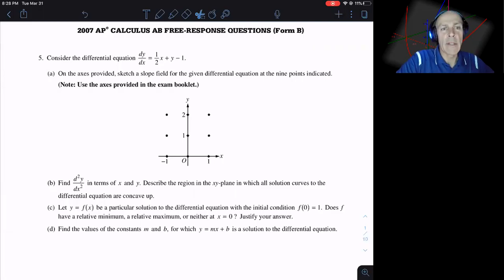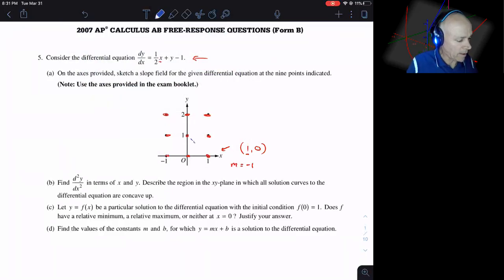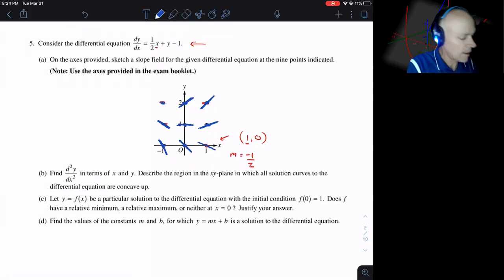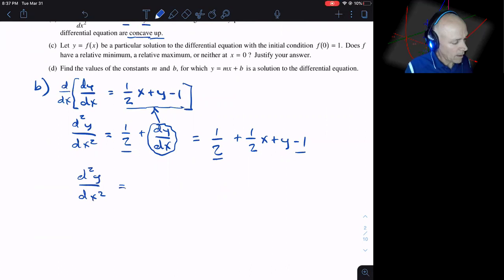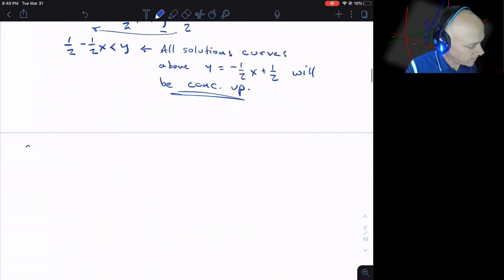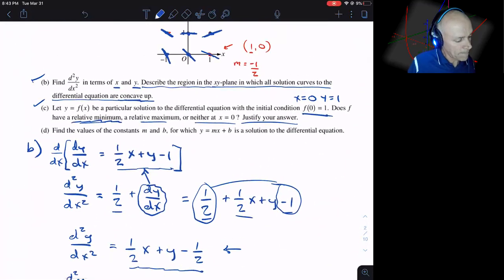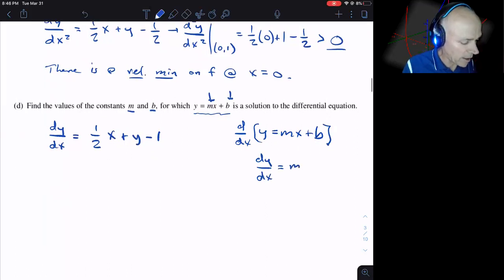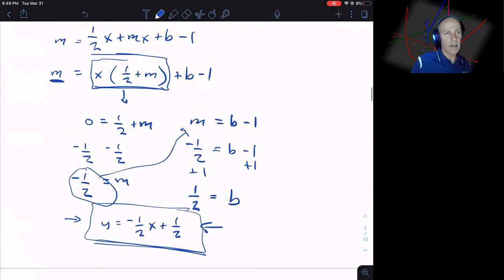Differential Equation FRQ